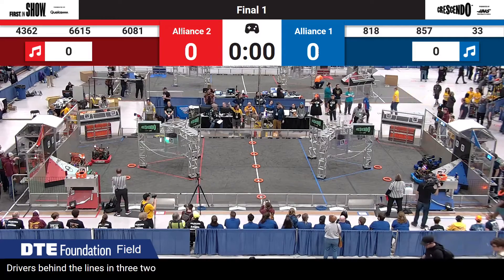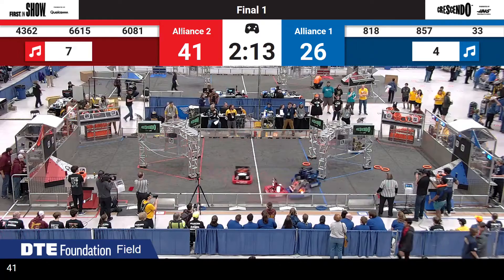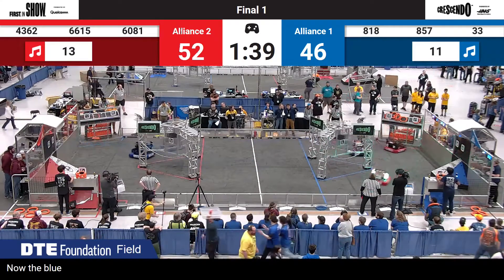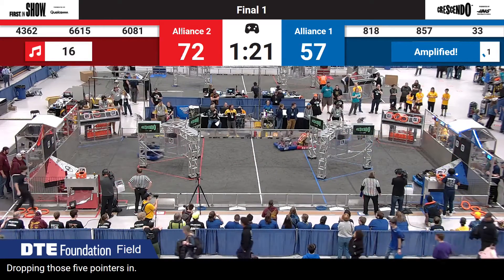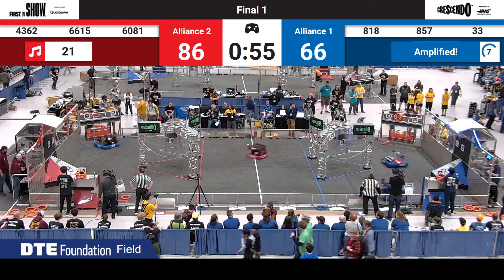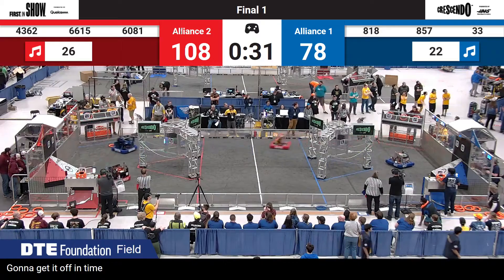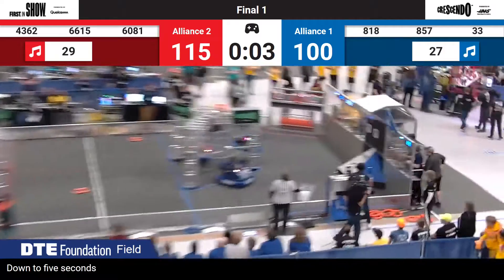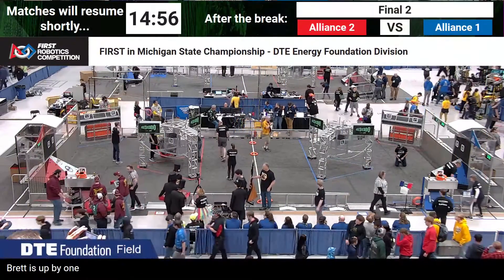Final 1 - 2024 FIRST in Michigan State Championship - DTE Energy Foundation Division